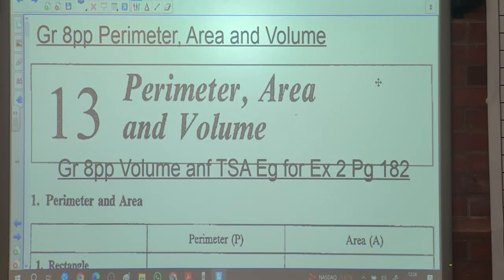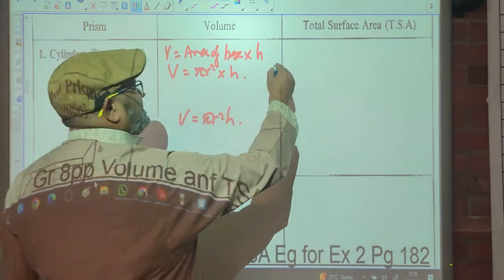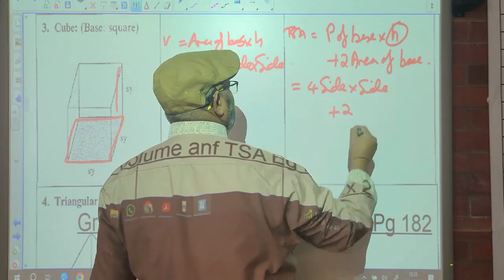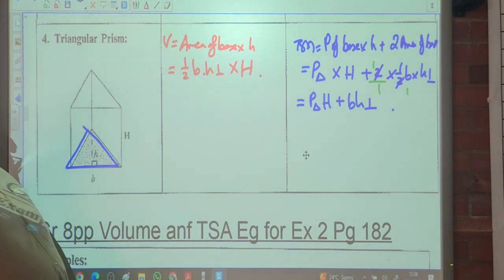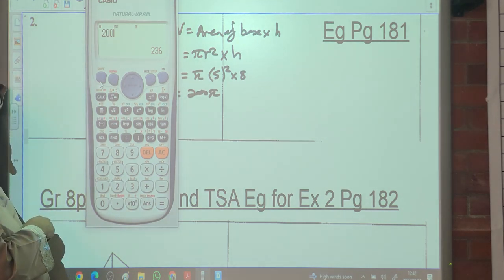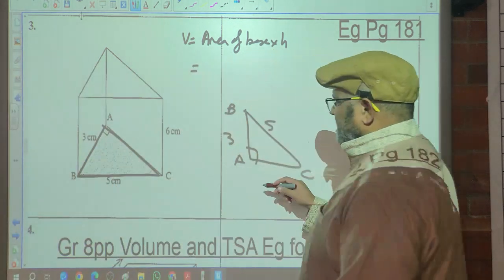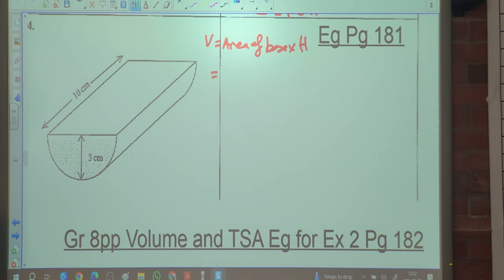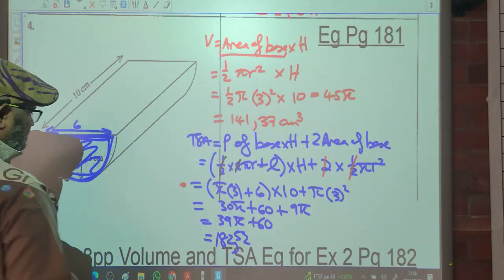Gr 8pp Volume and TSA L1 Ex 2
Grade 8pp Volume and Total surface area  Lesson 1

Ex 2 Examples

Full Lessons
Gr 8 Perimeter, Area and volume (Study and Master)
Chapter 13